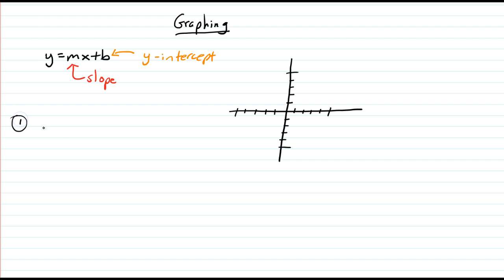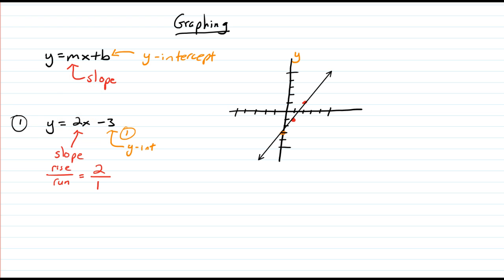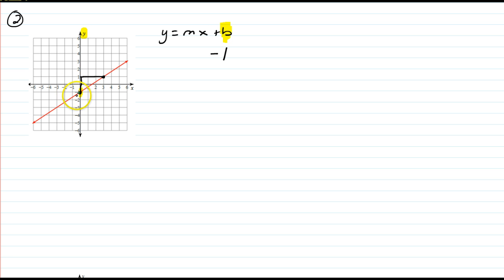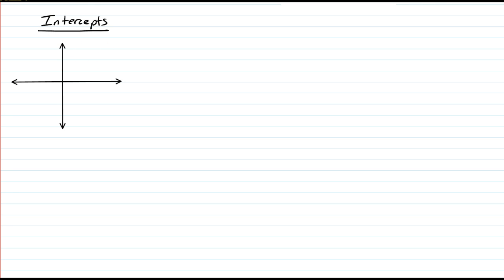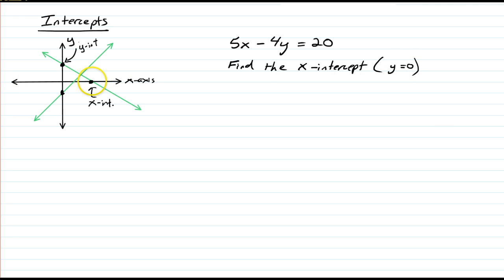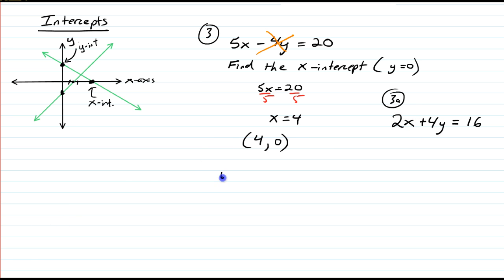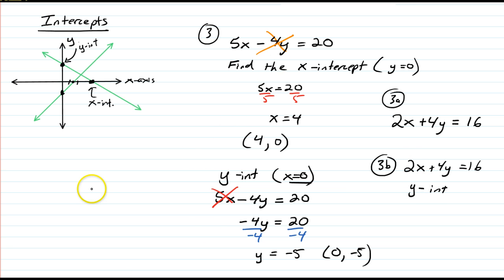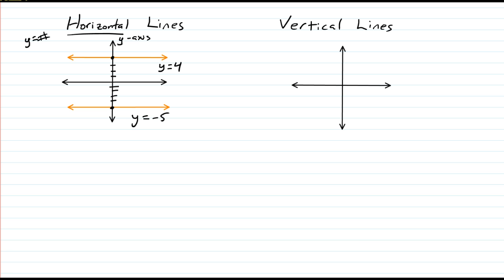HSEE Review: Graphing